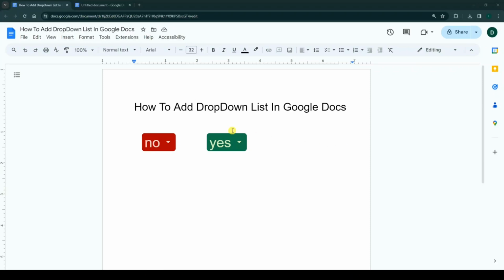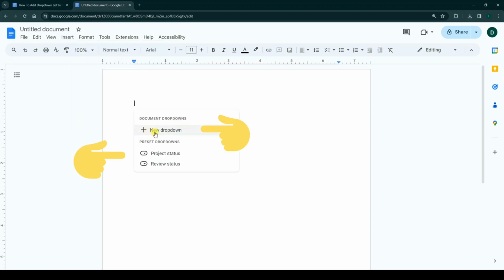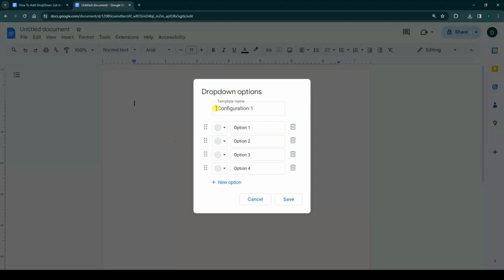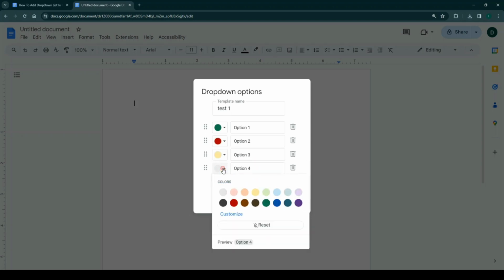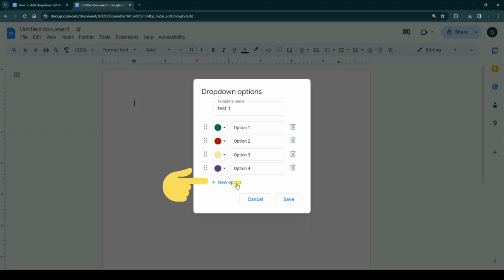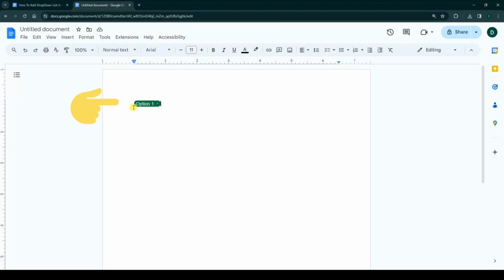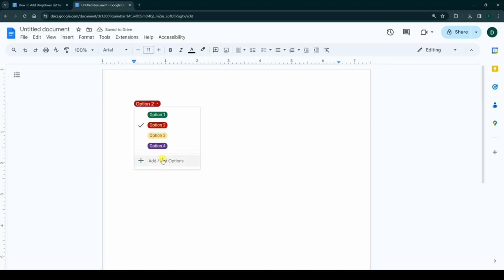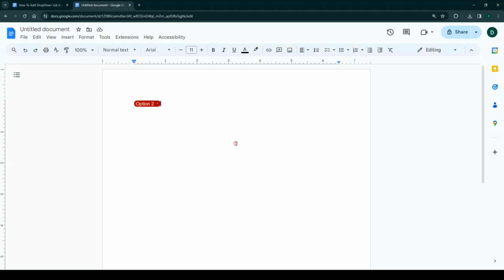How To Add DropDown List In Google Docs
in this video we learn How To Add DropDown List In Google Docs

in this google docs  tutorial video, we learn how to insert Drop Down List In Google Docs